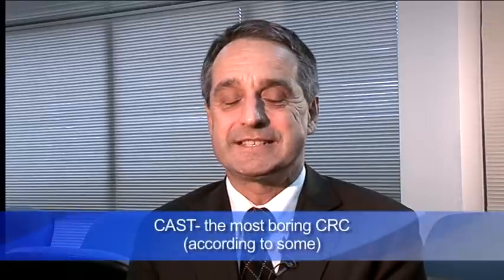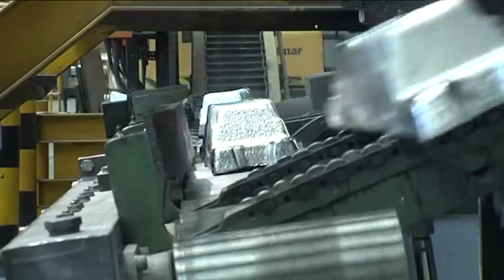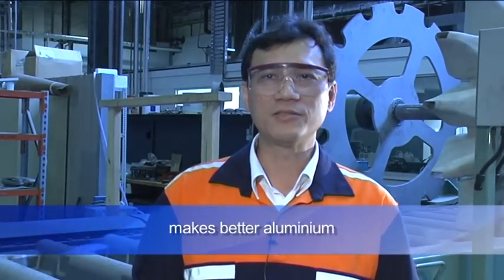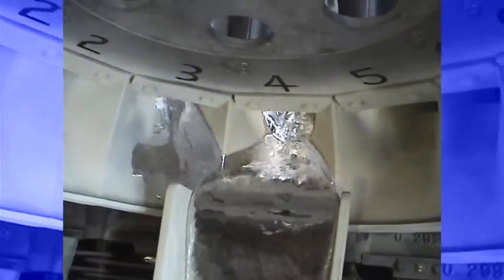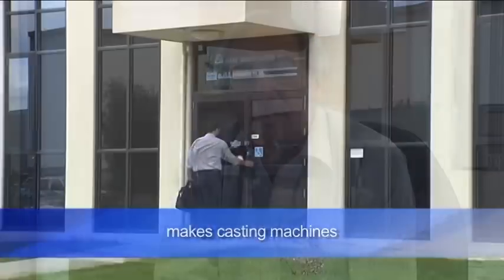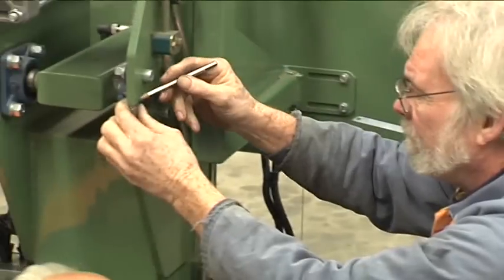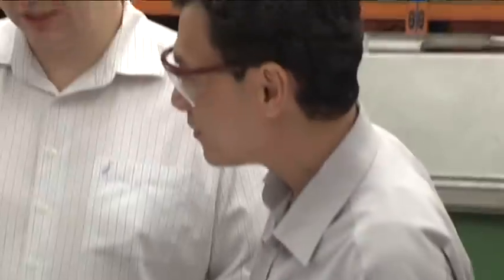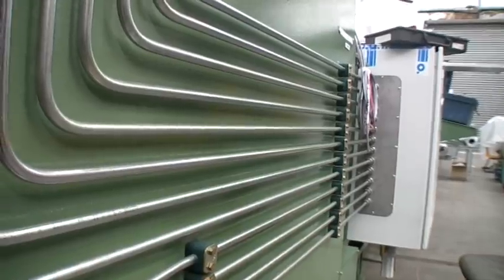Making Better Aluminium in Australia and around the World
Making Better Aluminium with the CAST CRC.  View a video about the award-winning new technologies in ingot casting developed by CAST that are being used in aluminium smelters in Australia and around the world.